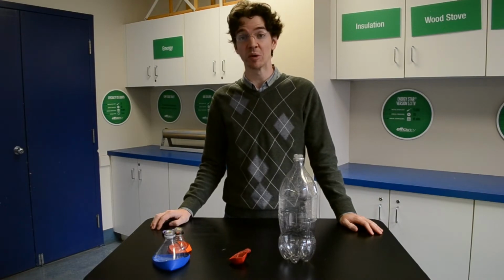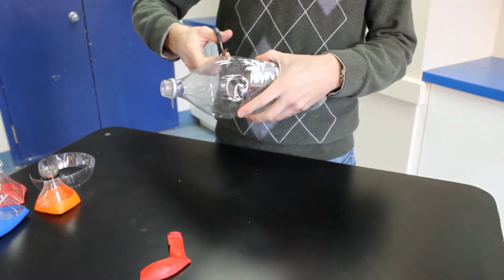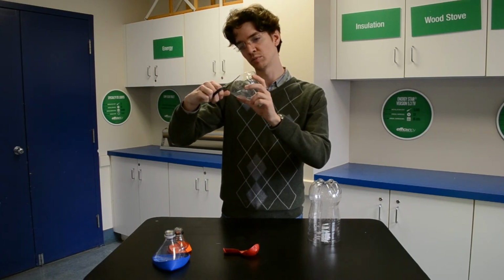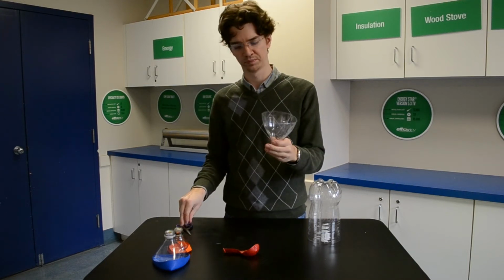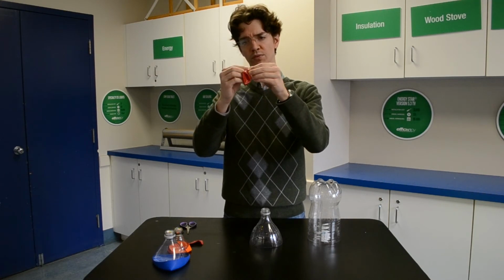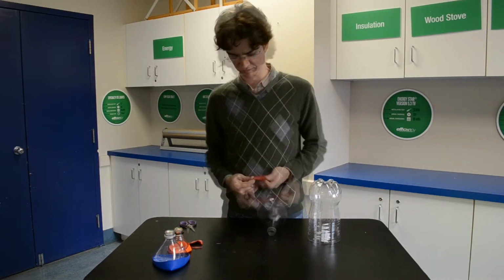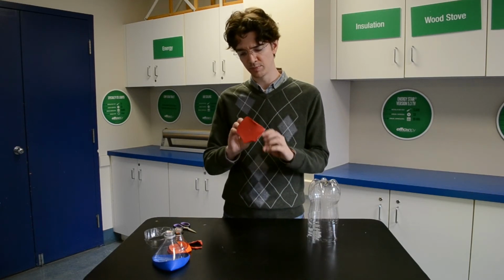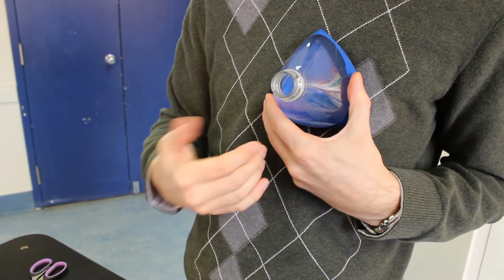Let's Discover Ballon Stethoscope